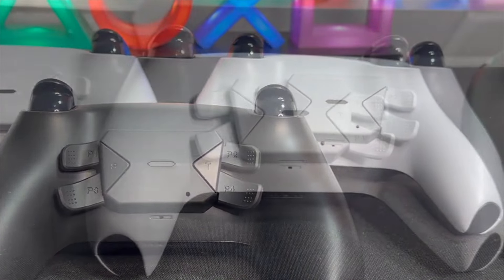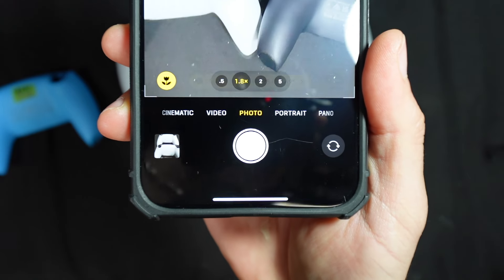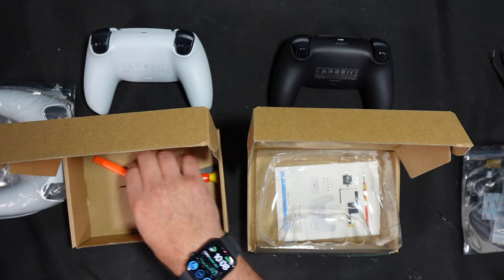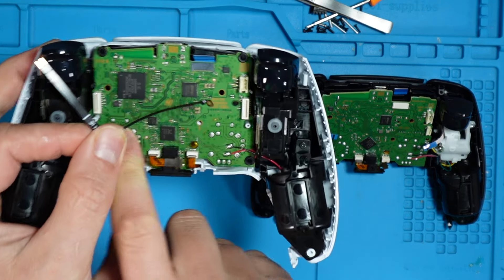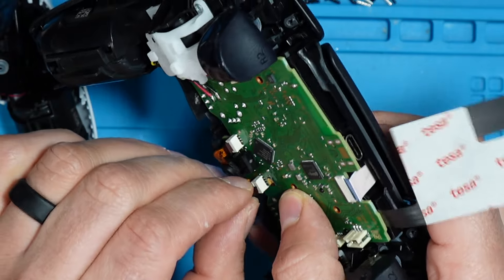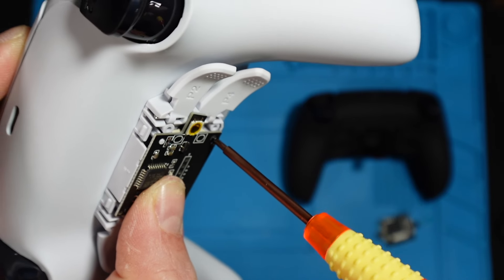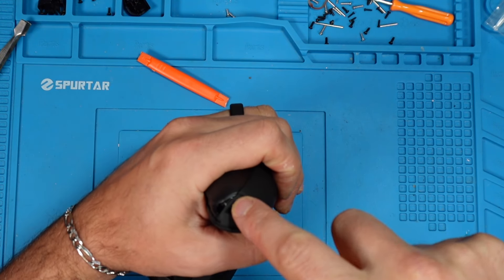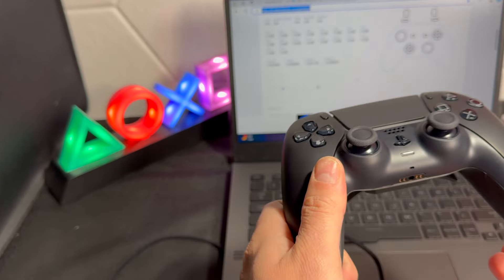How to Identify DualSense Controller | Install TOMSIN Remap Kit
REMAP KIT BDM 010, 020
REMAP KIT BDM 030, 040, 050

Playstation 5 currently has 5 different generation of DualSense Controllers from BDM-101 to BDM-020, BDM-030, BDM-040, BDM-050. In this video I show you how to identify which generation you have and how to pick the right TOMSIN 4 Back Buttons Remap Kit.